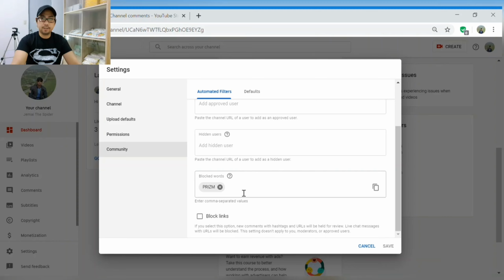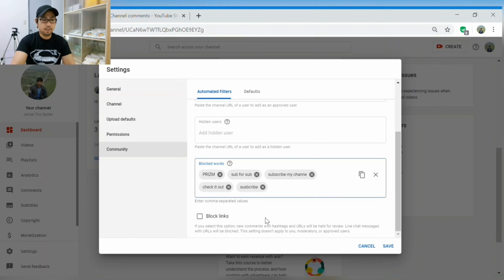How To Block or Blacklist Comments On YouTube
Learn how to block comment on YouTube so you can block unwanted self promotion, annoying and offensive comments from your channel.

This YouTube Tips/Tutorial is so easy to follow so just keep watching until the end😊

✅How to Use YouTube Studio App and Put Ads on Your YouTube Videos Using Your Smartphone

Free music downloaded from YouTube Creator Studio

Thank you guys for watching! See you on my next video😊